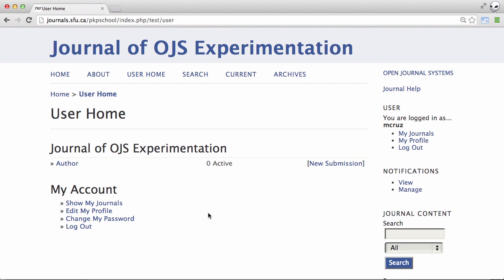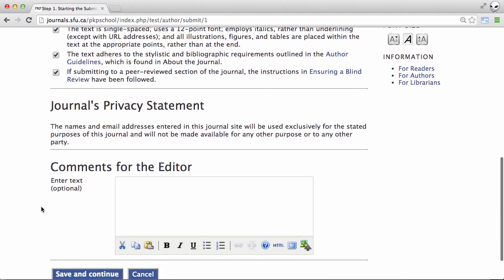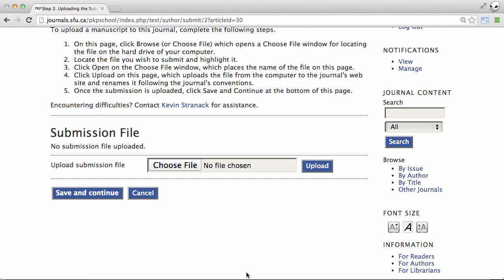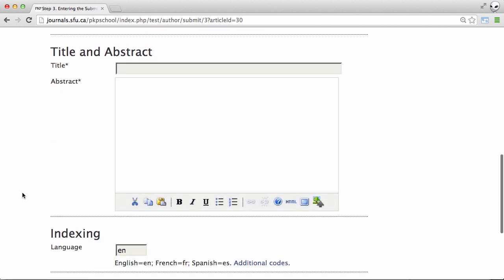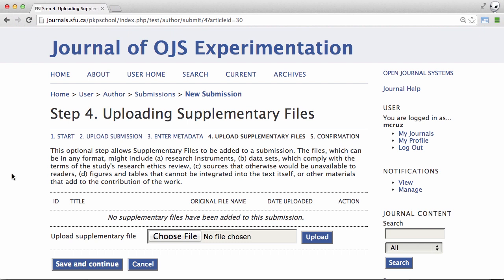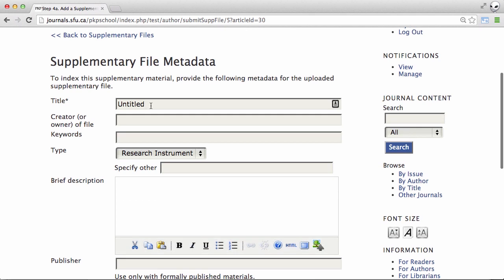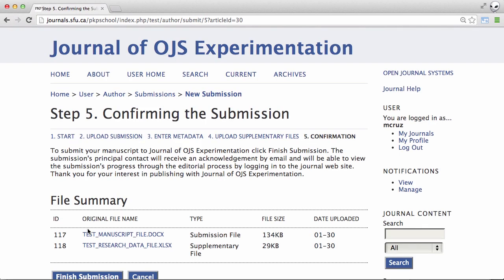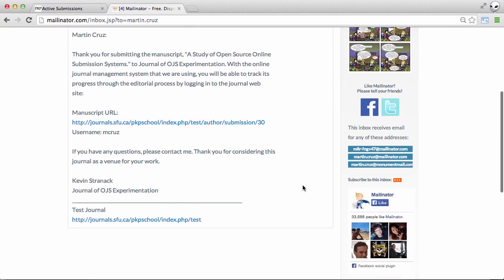Submitting to an OJS Journal